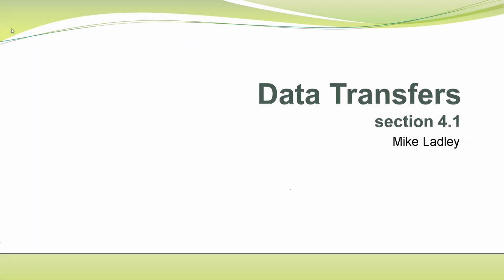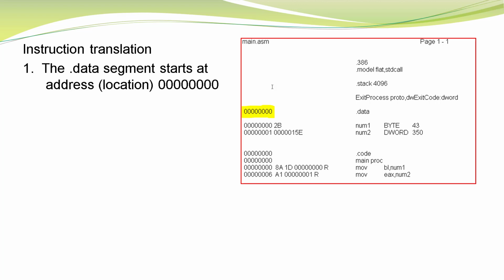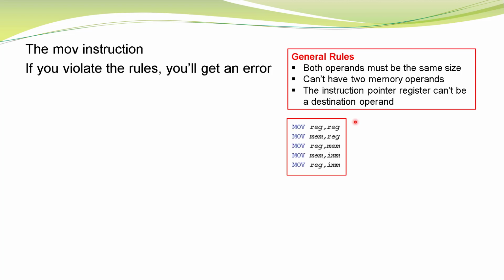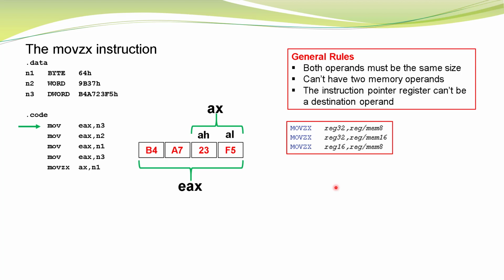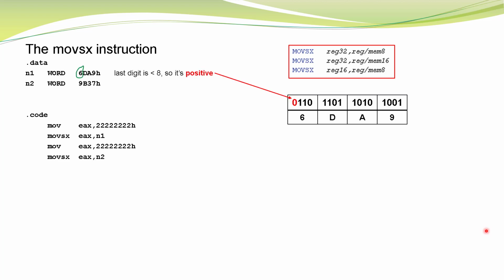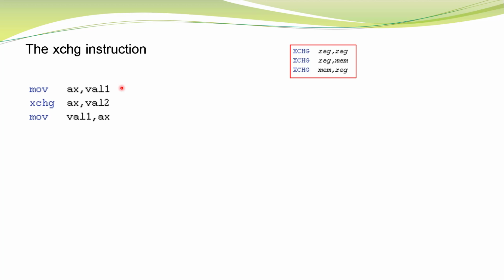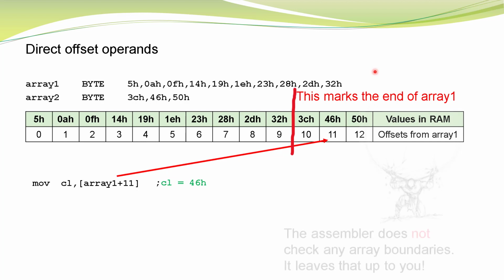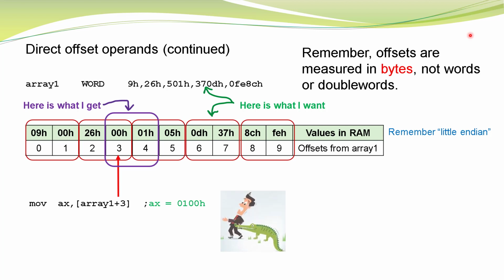COSC-2425, Section 4.1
This video looks at basic data movement in assembly language, especially the mov, movzx, and movsx instructions.